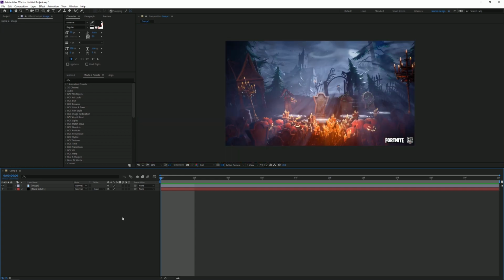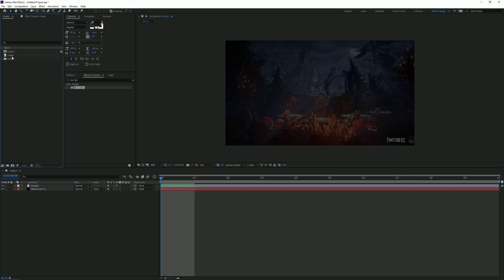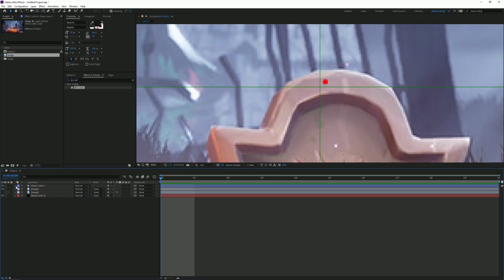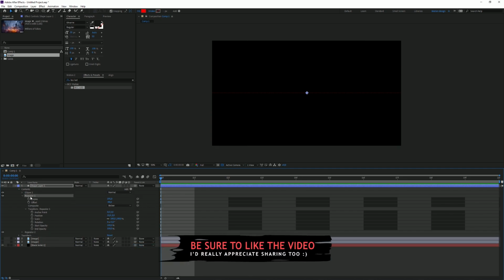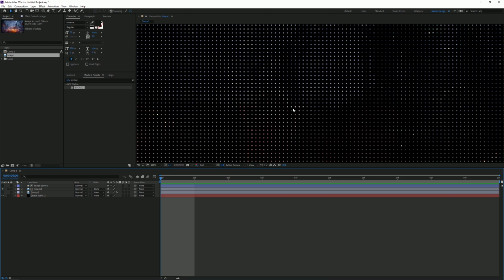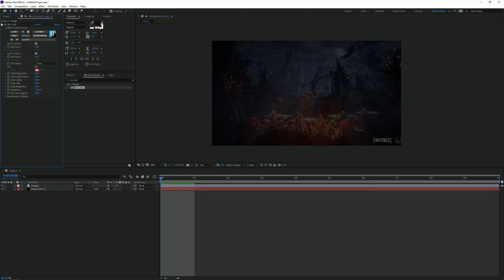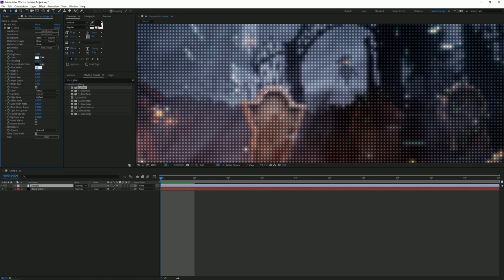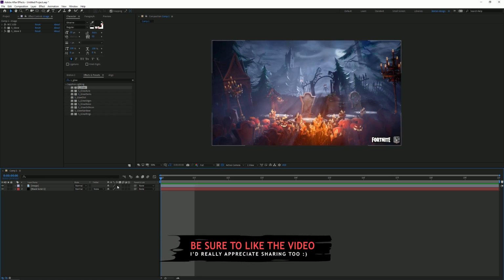How To Create an LED Screen Effect in After Effects [Two Methods] (After Effects)